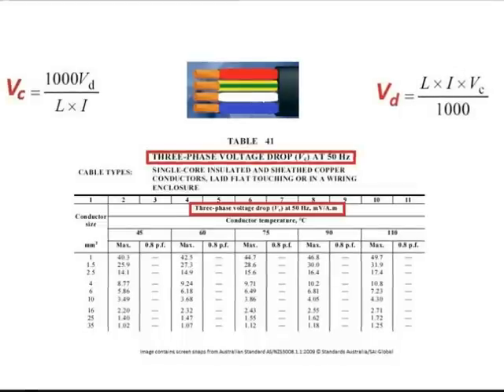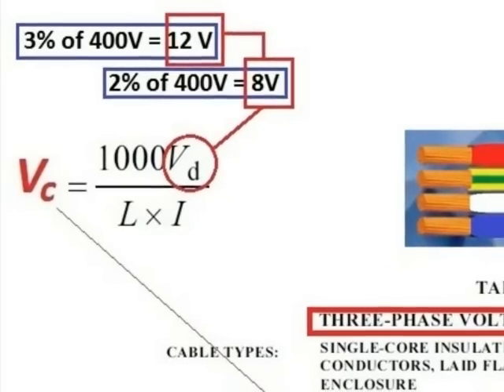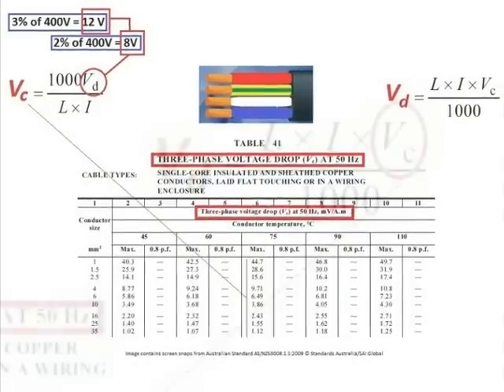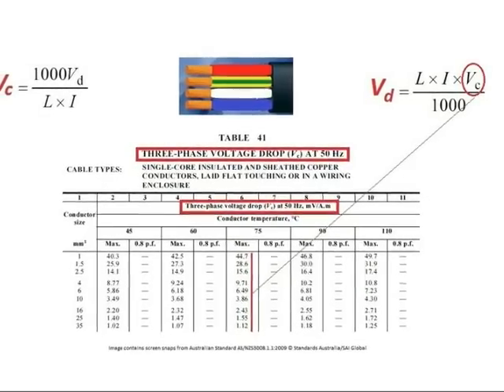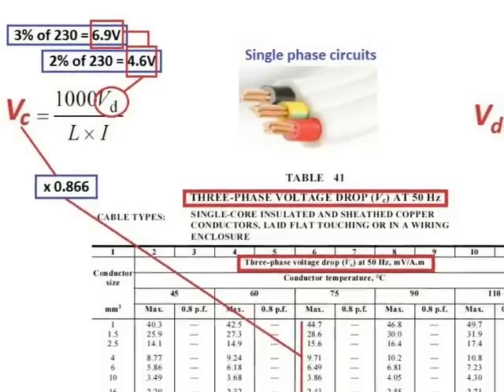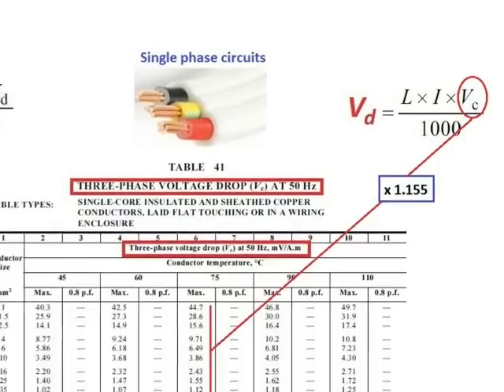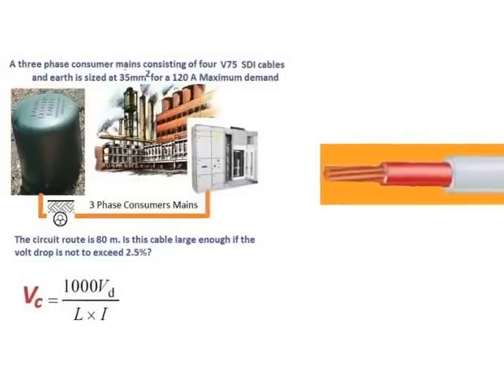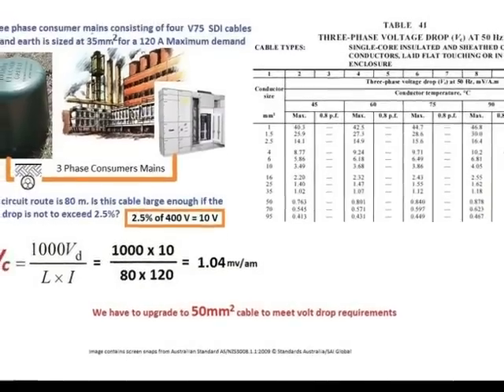Voltage Drop AS/NZS3008 Part Two